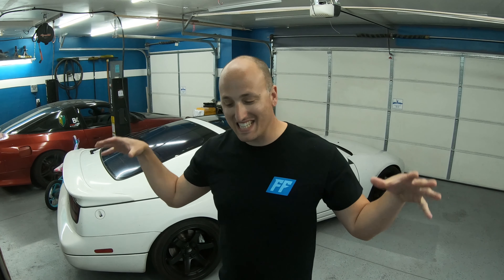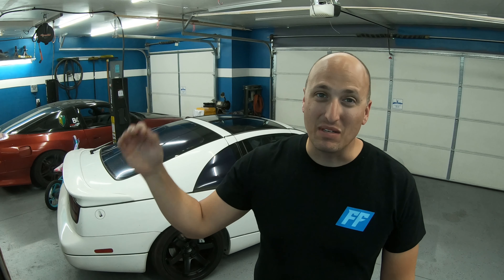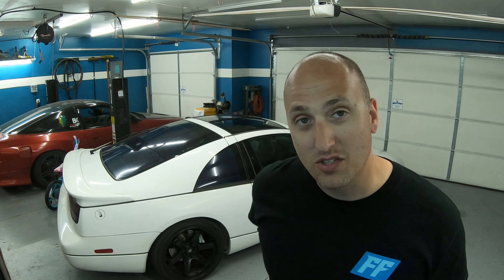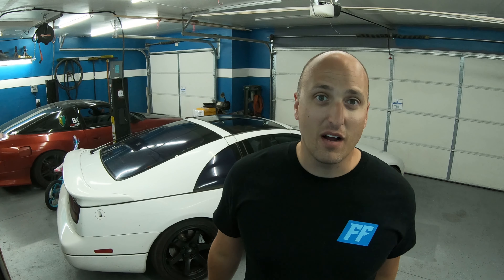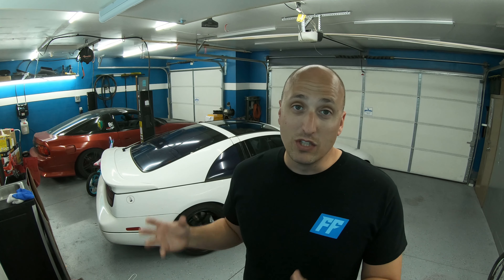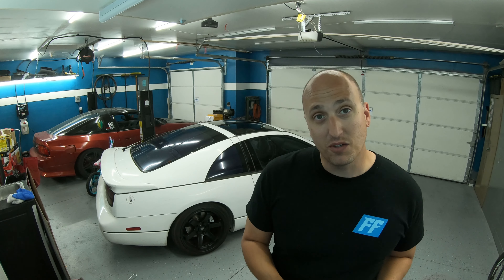MUST HAVE POWER MODS FOR YOUR NA 300zx!!!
Nissan 300zx Power Mods for the NA Vg30de. Here are a few Ways to unlock more power with the 300zx NA. All bolt on mods Intake, Exhaust, Tuning and more. Upgrade you intake filter to get more air in the engine, Upgrade the exhaust to2.5 to get that spent exhaust gases out of the engine cylinders as efficiently as possible, Upgrade your ECU tuning to make all the parts work efficiently,  efficiently is going to be the key to making more Power with your NA 300zx.

Make sure your air filter Clean to make sure you efficiently making more power on than NA 300zx.

Take that NA power one step further with some New Cam Shafts. Much more involved than just a blot on but can unlock some Mid Range Torque and power.

Be part of Something Great, Keep This channel Growing!
Support and Shop the Channel store here:
ShopJGarage.com

Find Micro Fiber Towels, Drying Towels, Wheel Brush, Washmitts, JGarage Merch and More.

Hit me up with questions!

List Of Parts I'm Using on the 300zx

Interior Detailing Products:
Chemical Guys Leather Cleaner and Conditioner Care Kit
Total Interior Cleaner & Protectant
InnerClean Interior Quick Detailer
Nonsense Colorless and Odorless All Surface Cleaner
Bissell Carpet Shampooer

Fluid Replacement:
Oil Castrol GTX High Mileage 5W-30
Bosch Brake Fluid DOT 3, DOT 4 1 Quart
Brake Prestone DOT 3 Brake Fluid, Synthetic
Red Line 75-W90 Synthetic Gear Oil
(2 for Diff, 3 for 5spd Trans)
Valvoline Multi-Vehicle 50/50 Ready-to-Use Antifreeze

Coilovers:
ISR Performance Pro Series Coilovers (I'm Using ISR Coiolver)
BC Racing BR Series Coilovers

Amazon Timing Belt Kit (You will need to to source the rest of the parts need for 120k service)

More Parts on My z32 300zx
**300zx Front Suspension:
Energy Suspension Control Arm Bushing

GKTECH Z32 Front Ball Joint
ISR Performance Pro Series Coilovers
ISR Performance Front Upper Camber Arm
Energy Suspension Z32 Front Sway Bar Bushings
Nismo Front Tension Rod

**300zx Rear Suspension:
Rear Wheel Bearing
ISR Upper Control Arm
ISR Toe Arm Angled
ISR Traction Arm
GKTech Eccentric Bolt Lock Out
GKTech Sub-frame Bushings Polyurethane
GKTech R200 Solid Diff Bushings
GKTECH Polyurethane Rear Knuckle Bushings (3 Pairs)

**300zx Exterior:
Stillen GTZ Lower Lip
Nissan Paint Code 326

**Recording Equipment:
GoPro 7
SD Card 128GB

**Video Editing:
Adobe Premiere
Adobe Photoshop